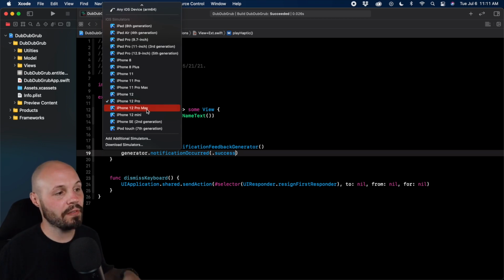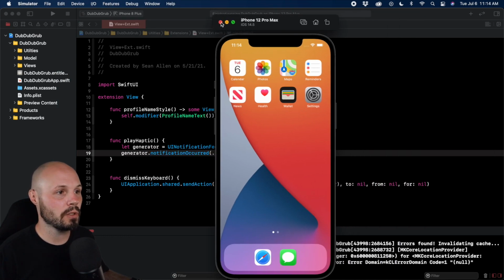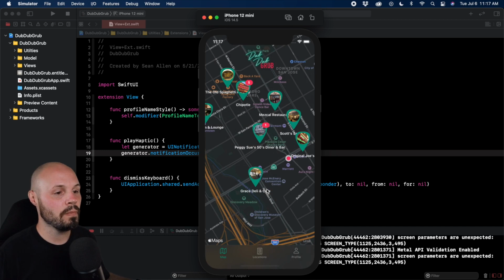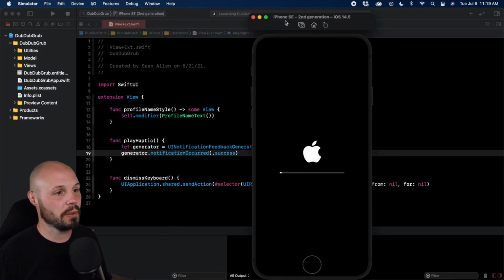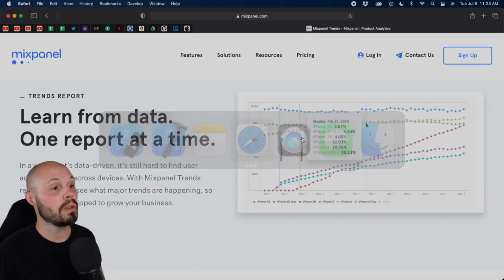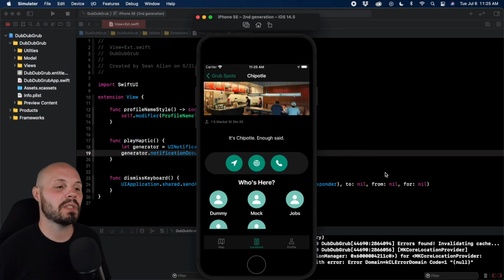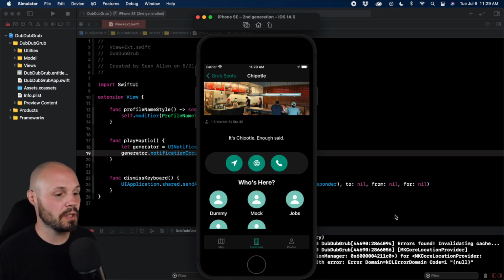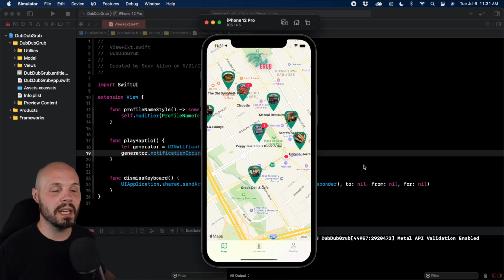0063 Screen Size Audit Design Philosophy